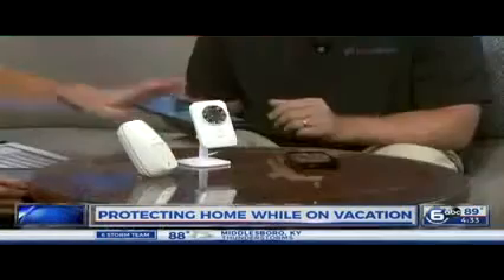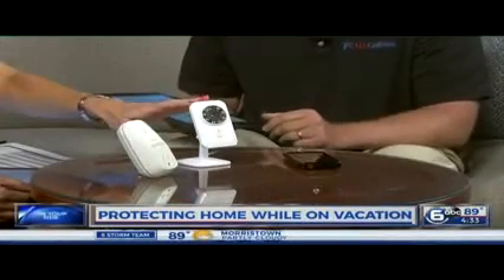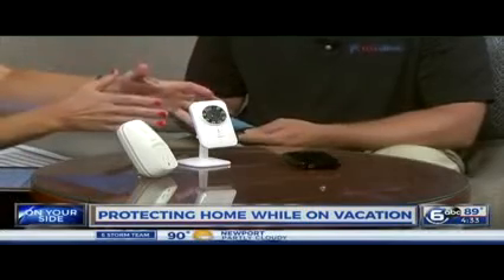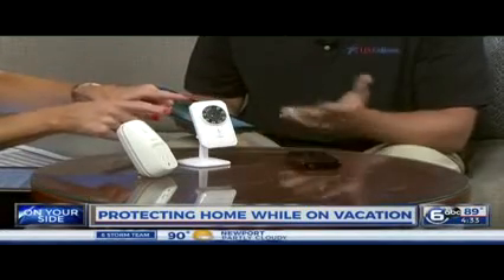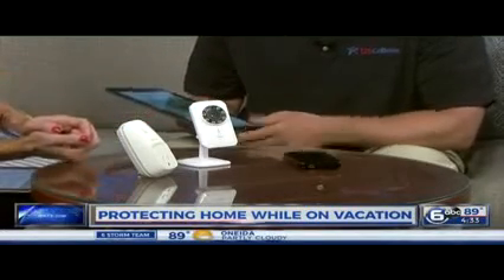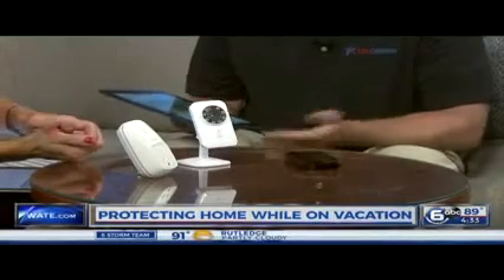U.S. Cellular shares smart home tips for summer vacations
Crime rates increase 10 percent in the summer months, according to a recent U.S. Department of Justice survey. Watch this clip from WATE-TV Channel 6 with U.S. Cellular to learn how to protect your home with a wireless device.